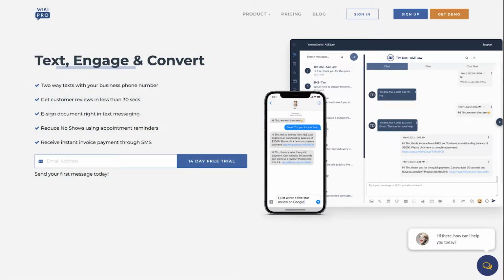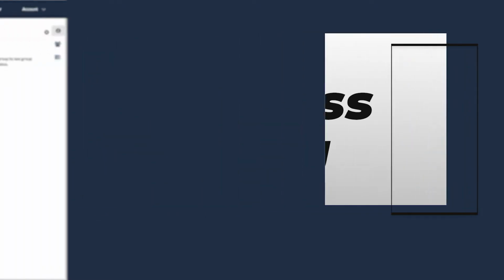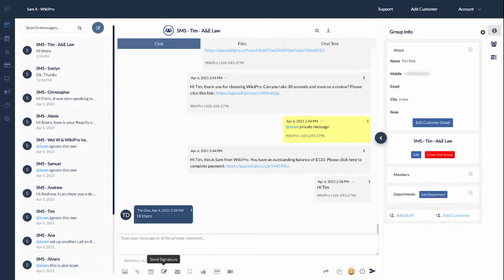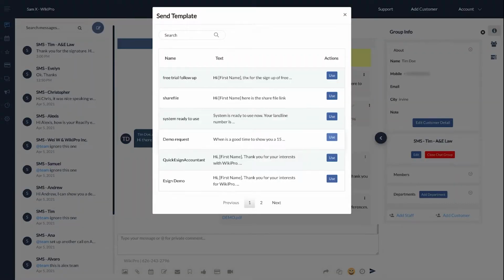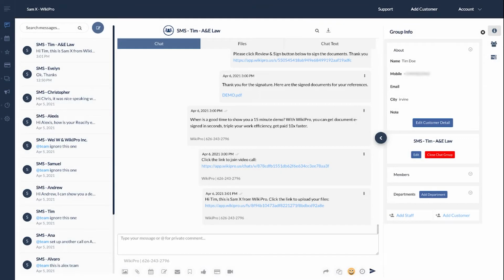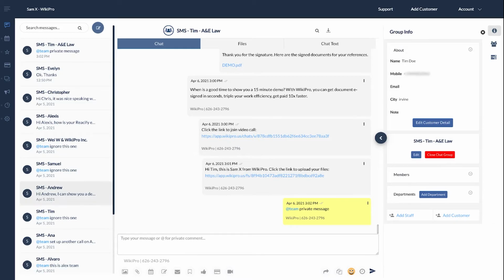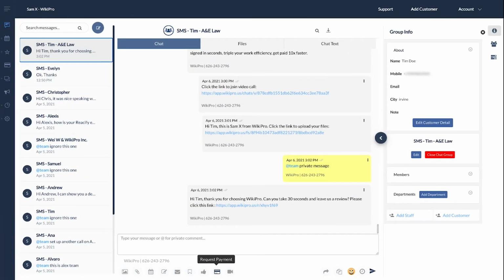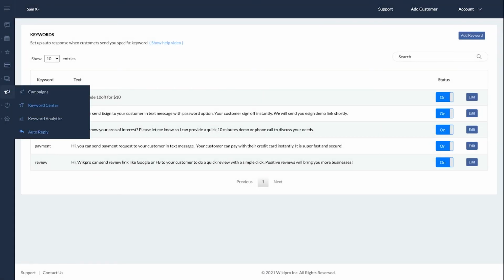An Overview of Wikipro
This video shows an overview of WikiPro system. It is divided into 4 sections:
2) text to review for online review reputation management
3) text to pay for contactless payment
4) marketing for SMS marketing.

See how to use it to text, engage & convert.